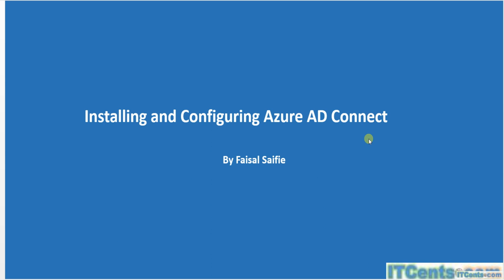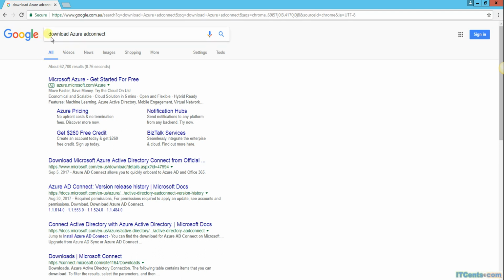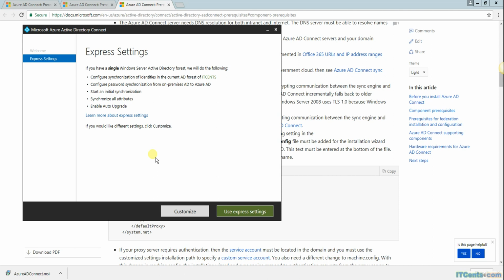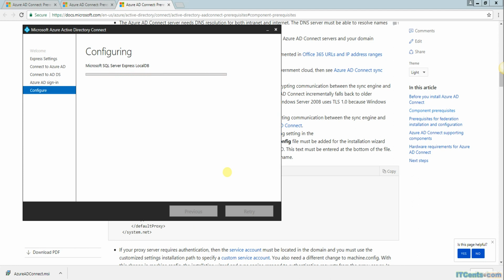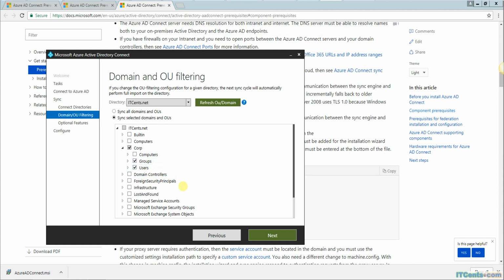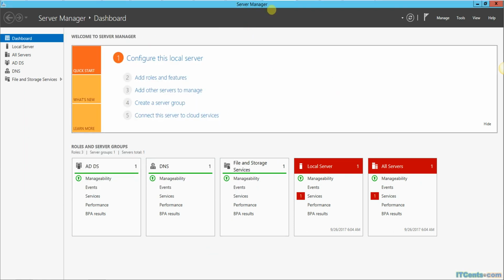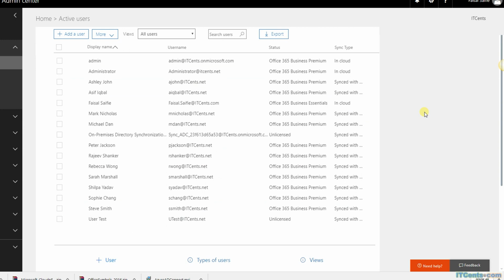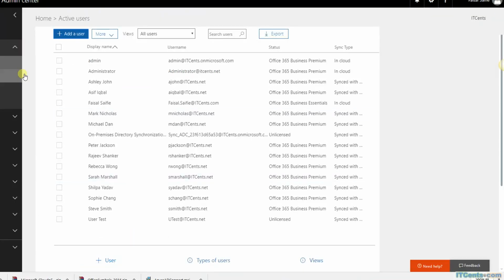Part-5: Cutover Migration- Installing and Configuring Azure AD Connect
Installing and configuring Microsoft Azure AD Connect for Password sync as well as Object filtering. Testing Sync of new user accounts and AD passwords to Office 365 Azure AD for Same Sign-on